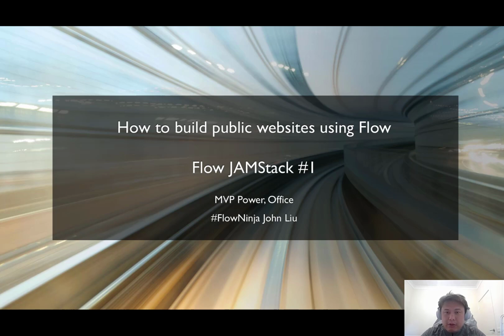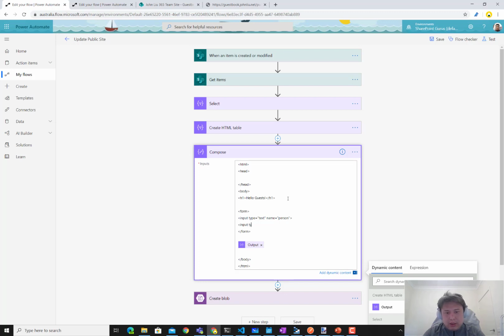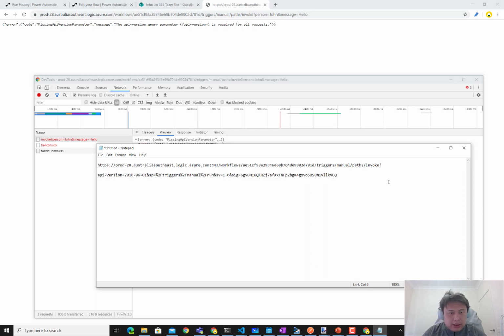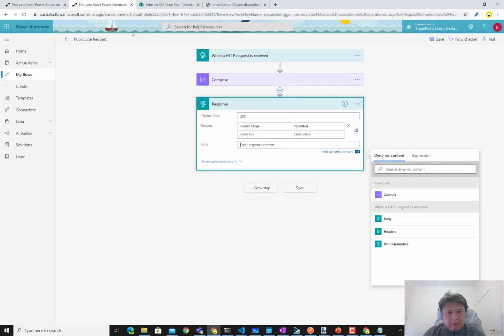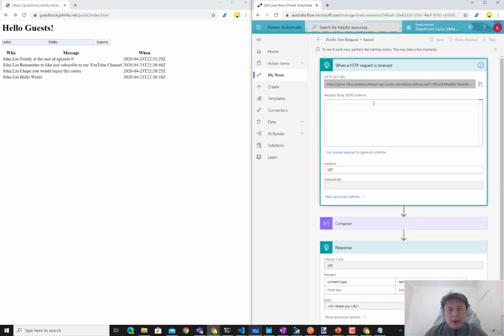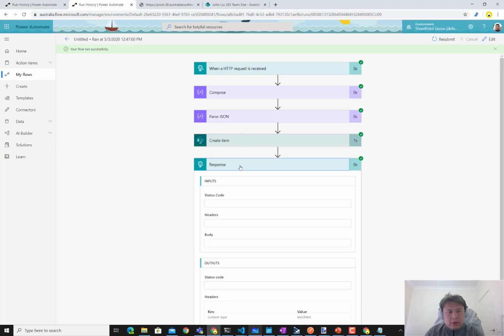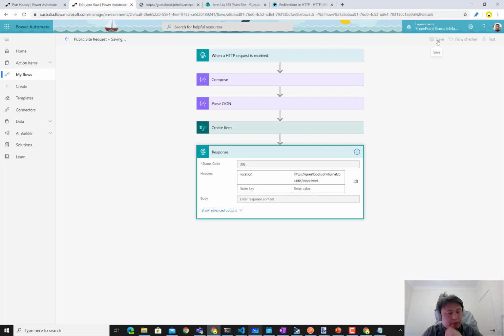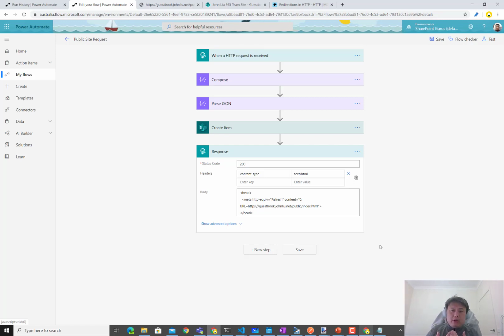Flow JAM Stack episode 1 - sending data back to Flow (Power Automate)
In this episode, we extend the application with a HTML Form that will send messages back to Flow, which we then store into our backend datasource.  If you have never built a webservice before, congratulations this is only the beginning.
You can use this pattern to extend not only static websites, but also embed into any no-JavaScript scenarios.  SharePoint content editor webpart, Power Apps Portal apps, WordPress, SquareSpace forms.

00:00 Introduction & Recap
01:23 Make Stub for new Flow
02:23 Modify previous Flow with HTML Form
04:07 Initial test and explanation
06:33 Fix HTML Form to perform GET with hidden inputs
11:54 Second test with GET
12:33 Update Flow Service with actual writing to data source
15:48 Updating data source and refreshing original static page
16:08 Redirecting from GET service back to HTML page
20:56 Ideas to extend this, and for a future episode